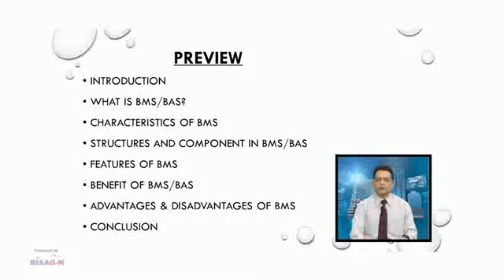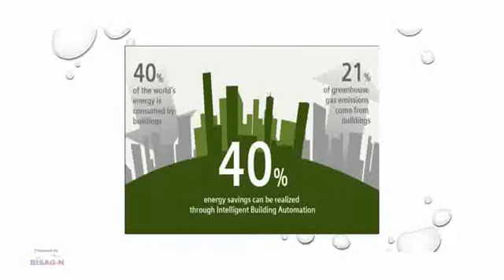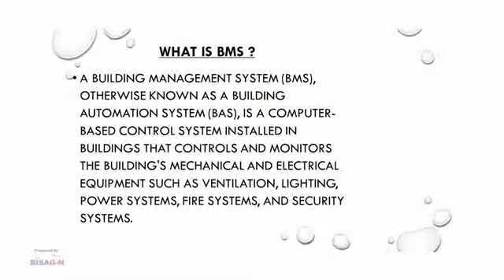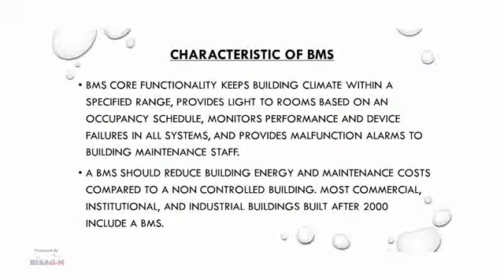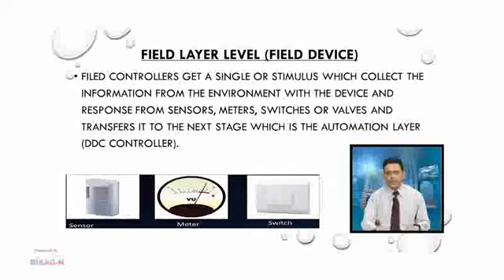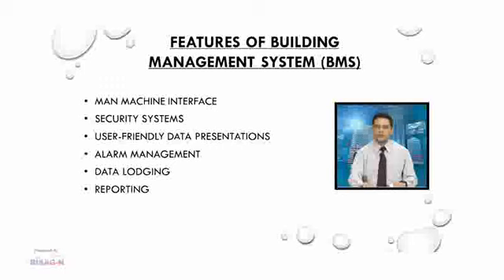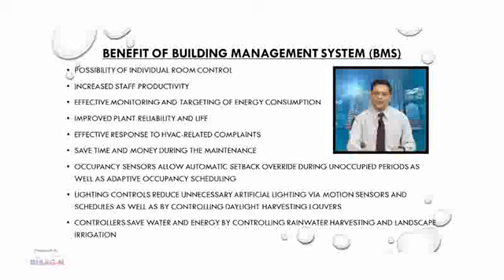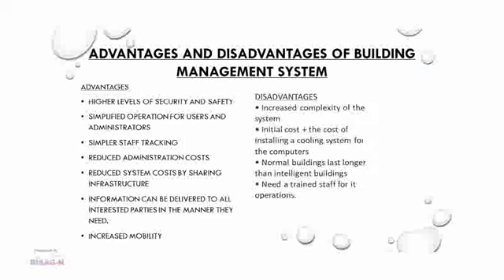BUILDING MANAGEMENT SYSTEM HIMANSHU JOSHI PLANNING & DESIGN